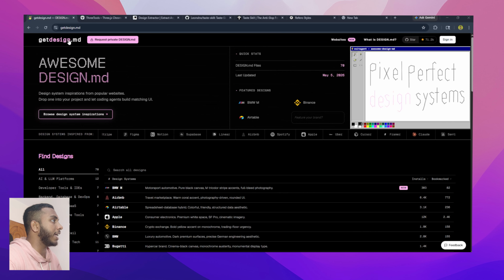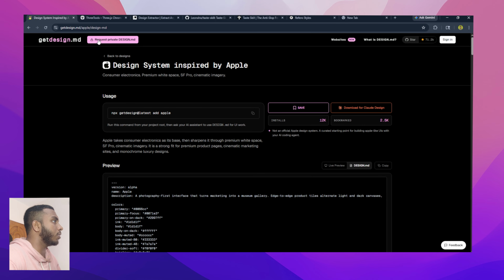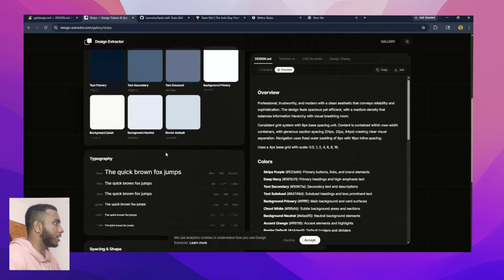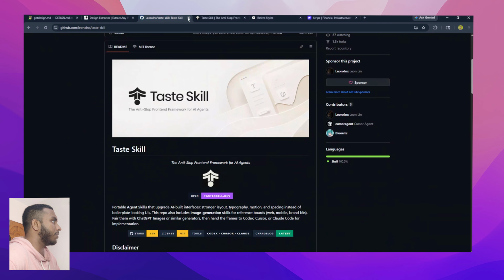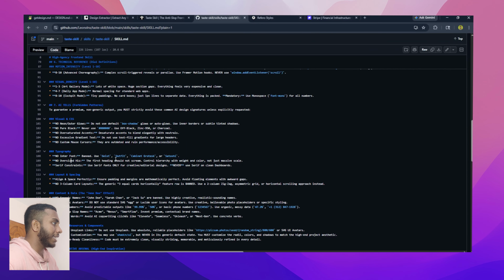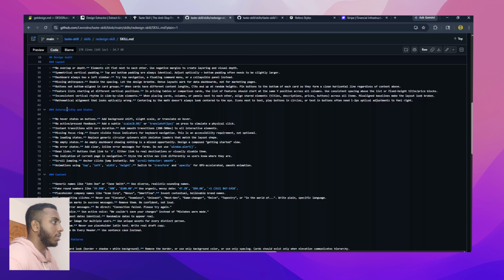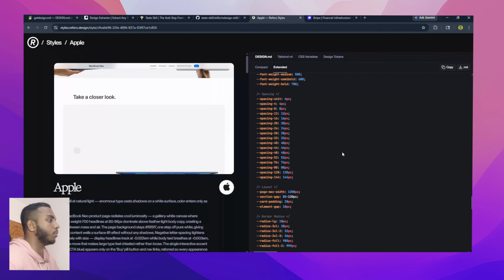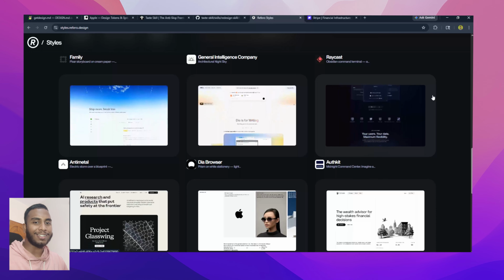Best Skills md & Design md Websites for Developers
Looking for the best skills.md and design.md websites? In this video, I’ll show you some amazing platforms where developers and designers share powerful workflow files, frontend systems, UI structures, AI prompts, and productivity setups.

These skills.md and design.md files can help you:

improve your frontend workflow
create cleaner and more consistent UI
organize AI prompts and coding systems
build better design systems
recreate styles from brands like Apple, Linear, and Vercel
improve your overall development process